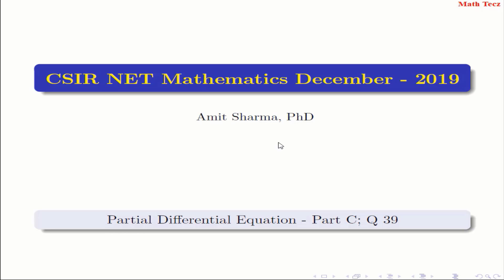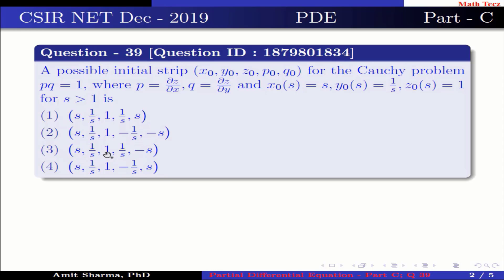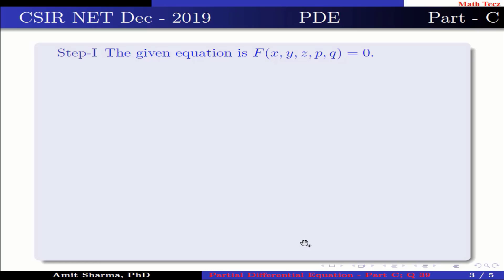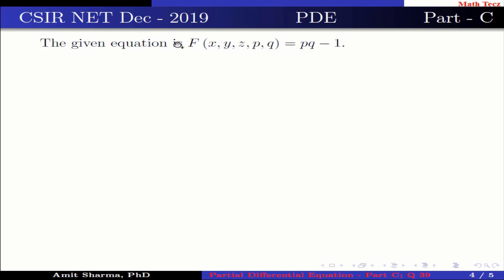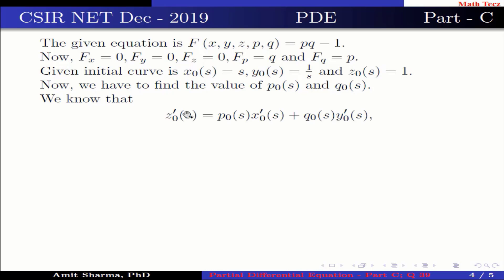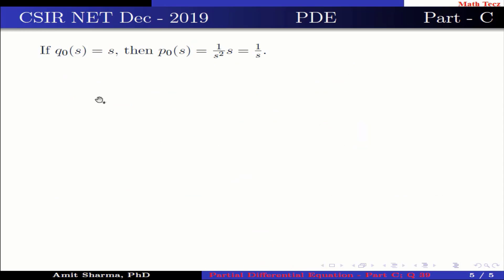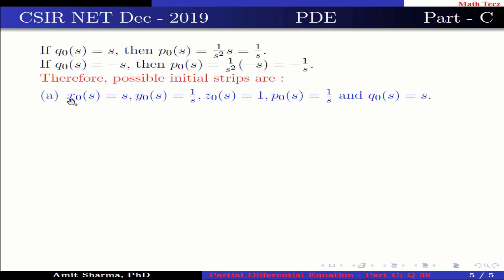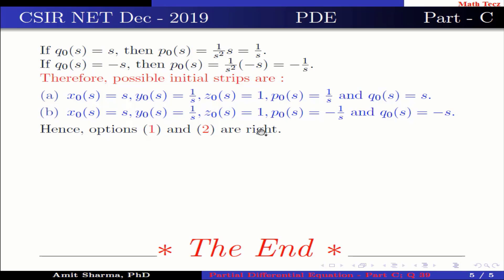CSIR NET December - 2019 || Partial Differential Equation || Part - C || Q - 39.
In this video we will solve the question of partial differential equation from CSIR NET December - 2019 (Part C). The questions is from the topic Cauchy Initial value problem for Non-Linear Partial Differential Equation.